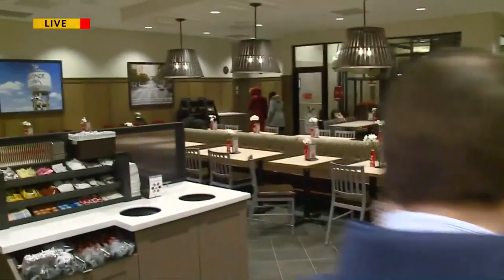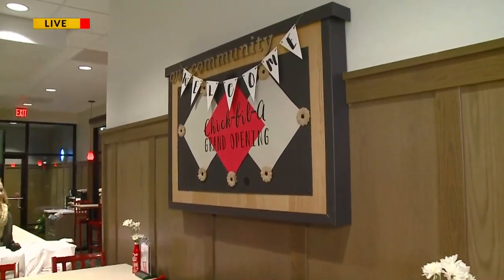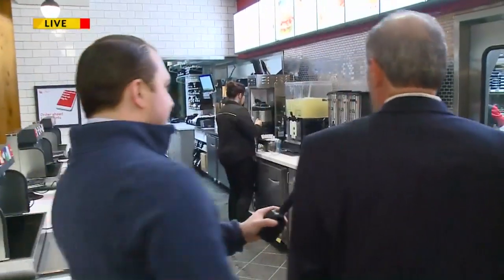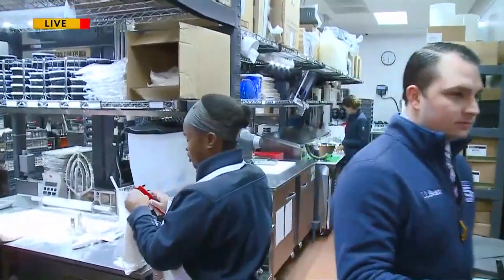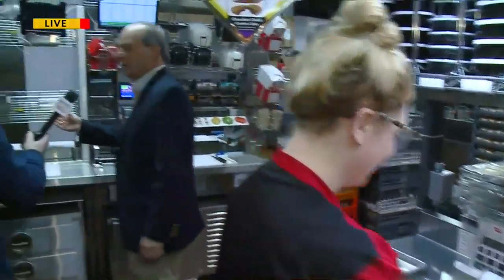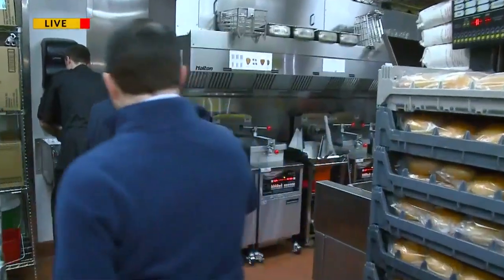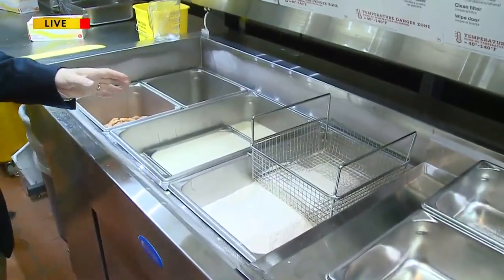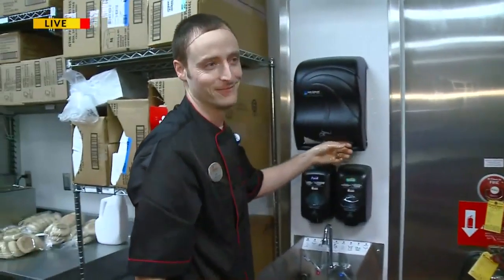Behind the Scenes at Chick-fil-A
WANE 15 got an exclusive first look behind the scenes of the new Chick-fil-A on Coliseum Boulevard ahead of the grand opening.